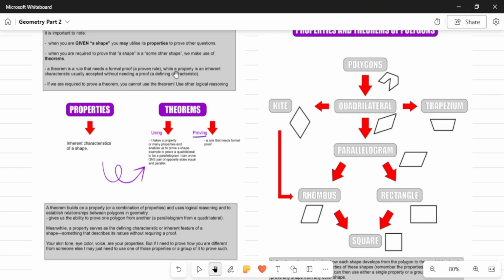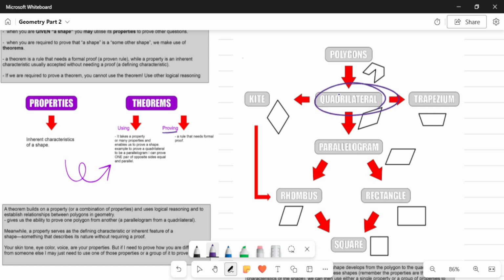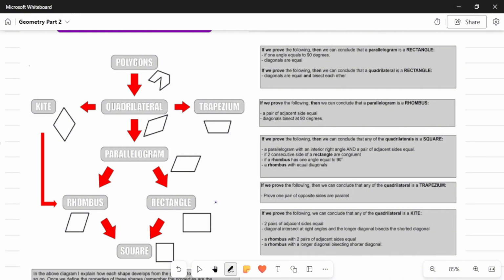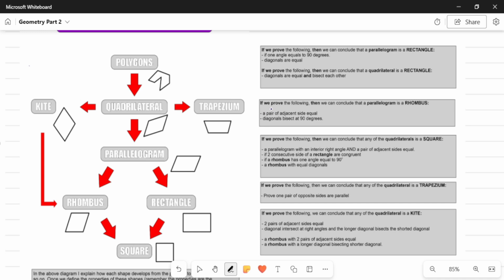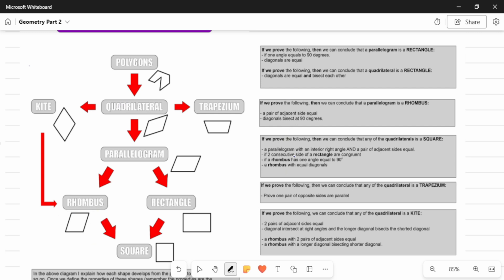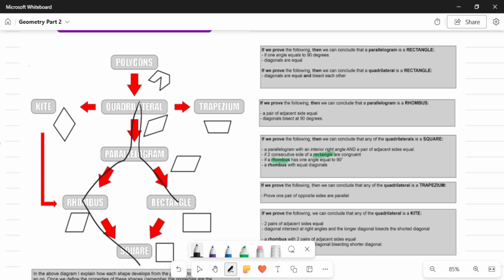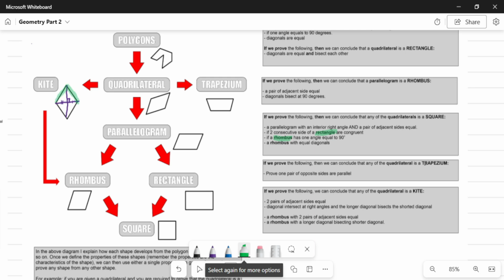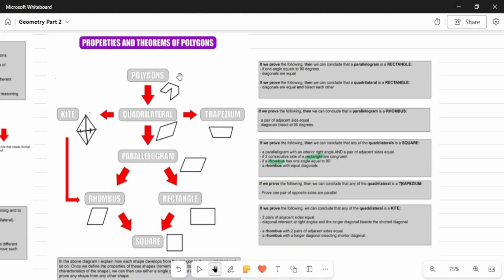6. Theorem for other polygons